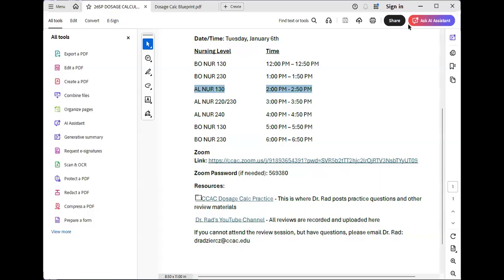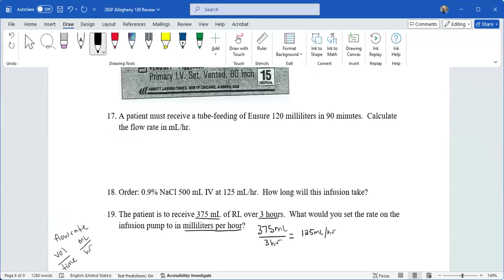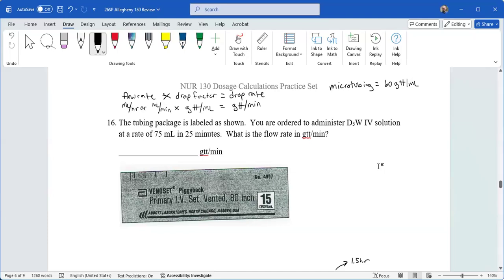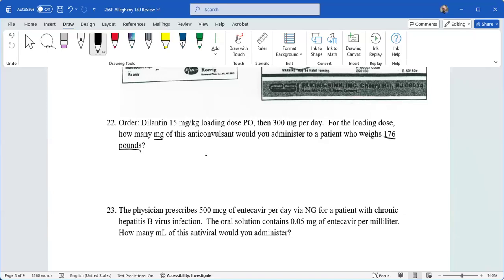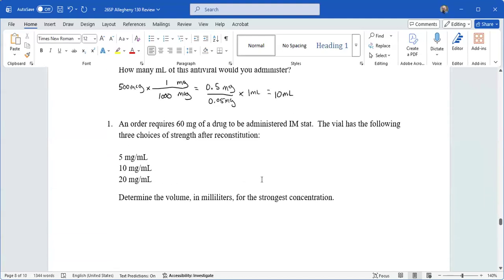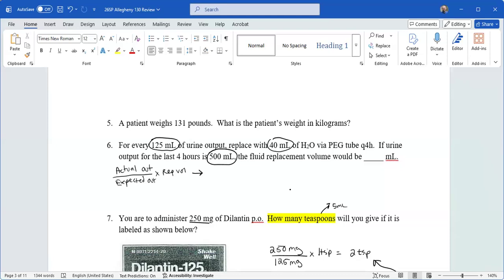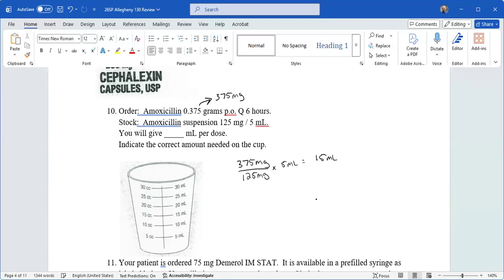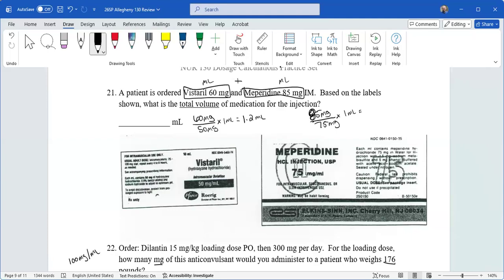2026 Spring Allegheny NUR 130 CCAC Dosage Calculation Review 2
2026 Spring Allegheny NUR 130 CCAC Dosage Calculation Review 2